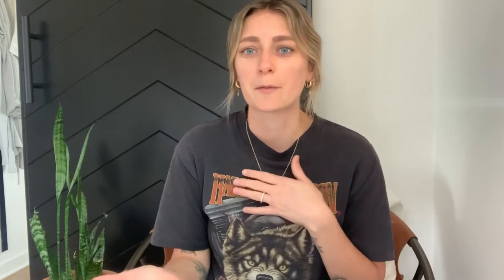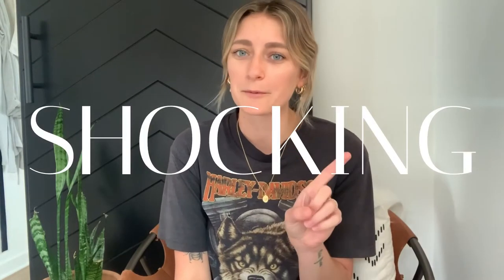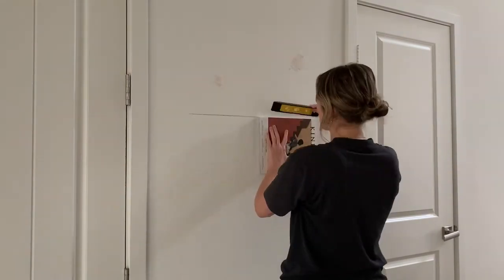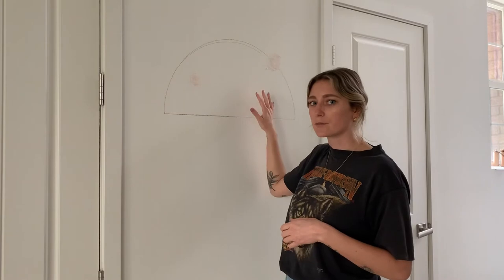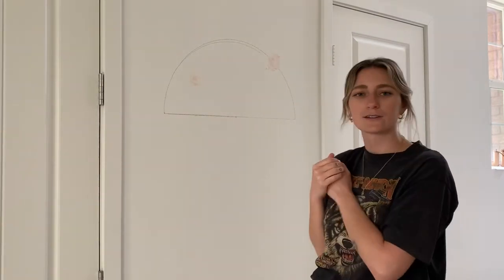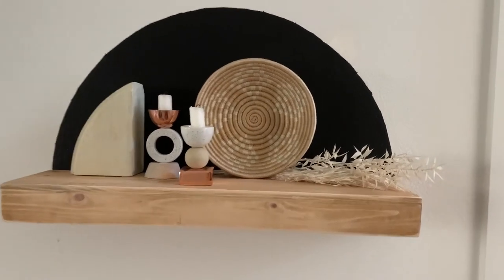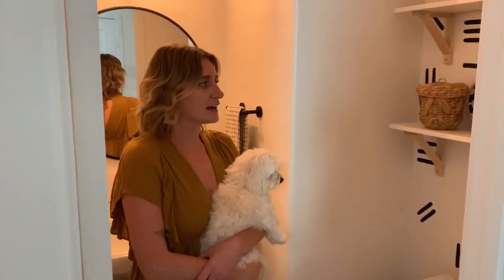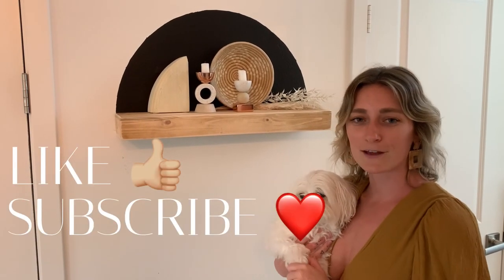DIY ENTRYWAY UPDATE 🔨PAINTED COLORBLOCK ARCH + EXPOSED SHELVING 👏🏼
After being home for the last six weeks, and staring at different areas of our house, I have [happily] gotten sucked in to so many home projects! I decided to complete our entryway with a painted, color-block arch and exposed shelf in place of hooks we have had there for the last 2+ years.

MY DECOR //
Limestone Book End
Candle Holders: old from Urban Outfitters

POWDER ROOM DECALS //